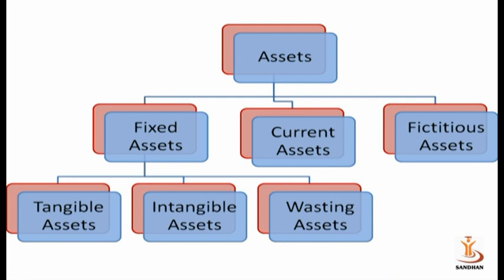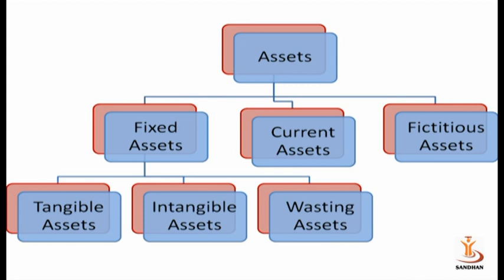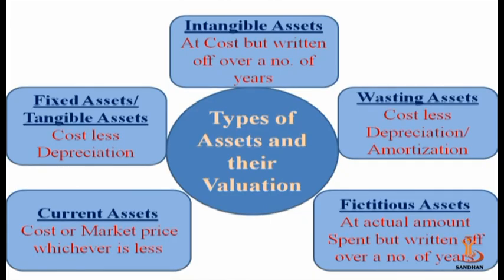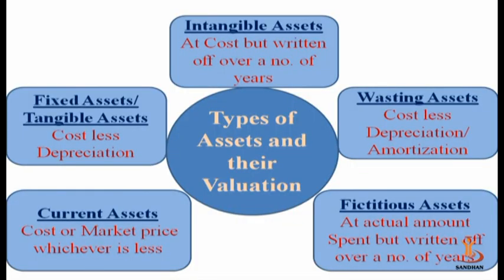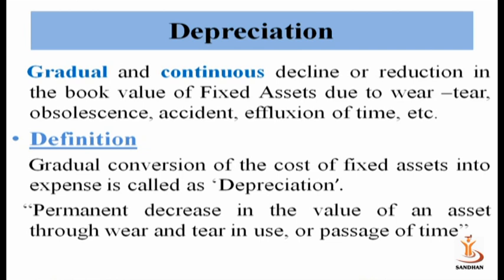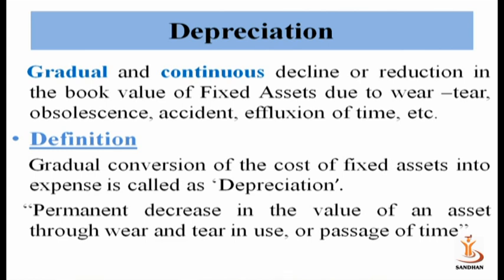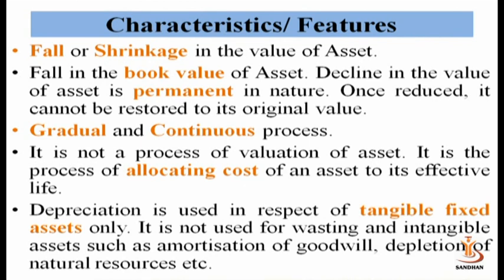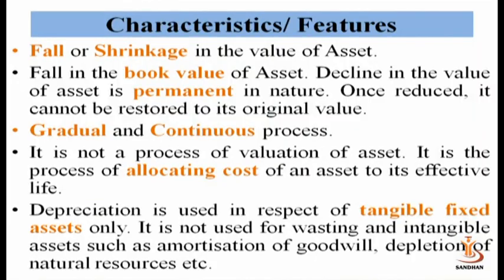Auditor's Duty Regarding Depreciation 01